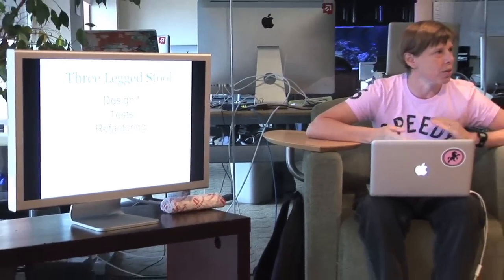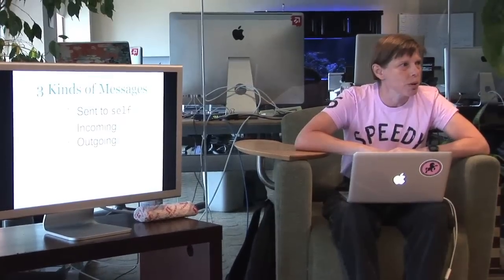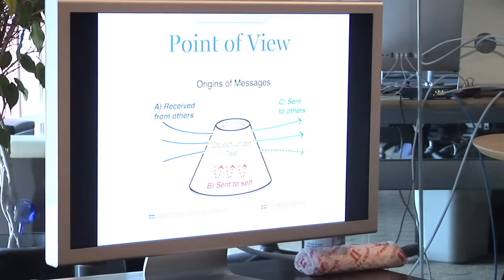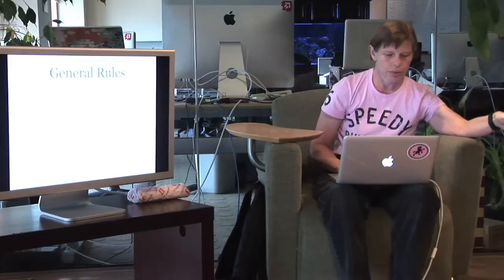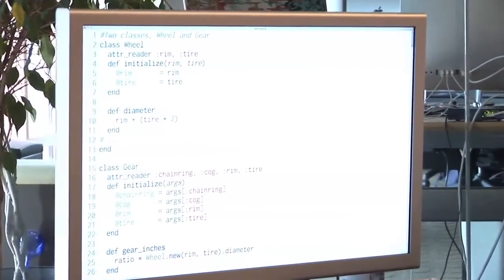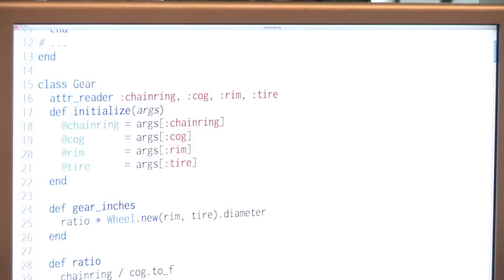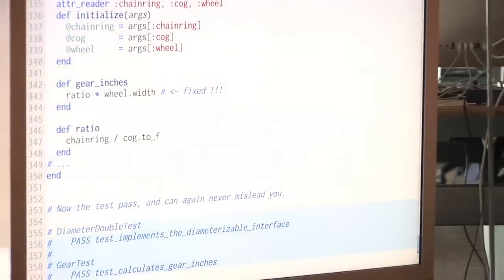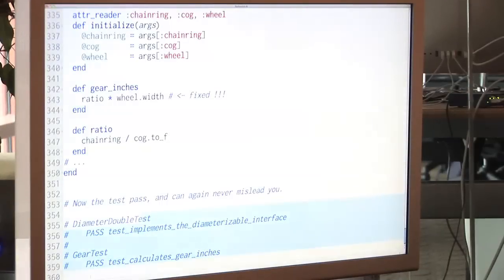Hashrocket Lunch n' Learn with Sandi Metz - The Design of Tests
An overview of what, when and how to test, emphasizing how to improve coverage and reduce costs by testing the right things, just once.